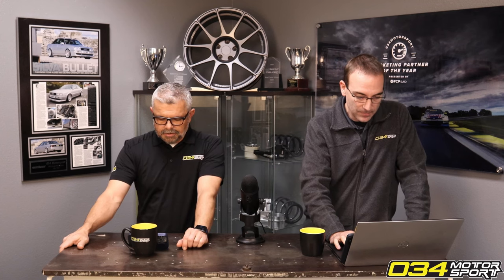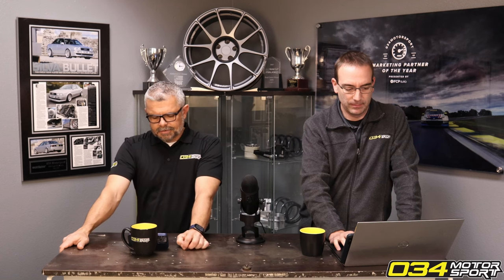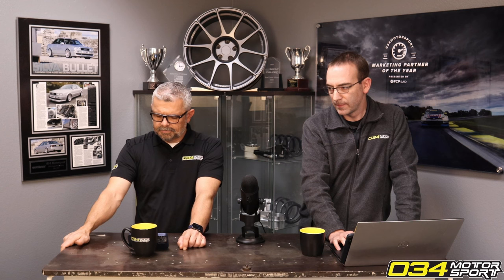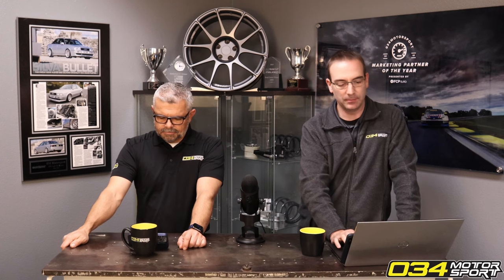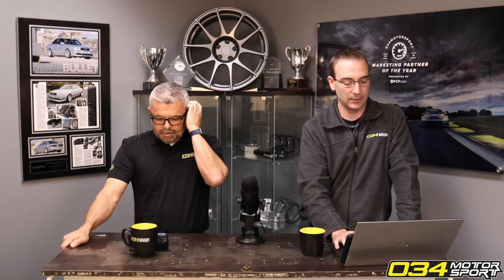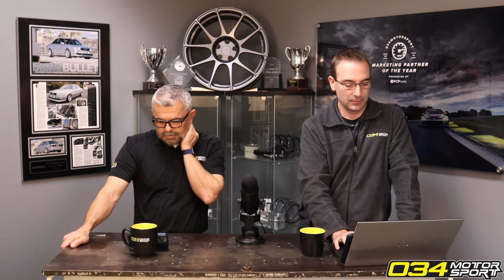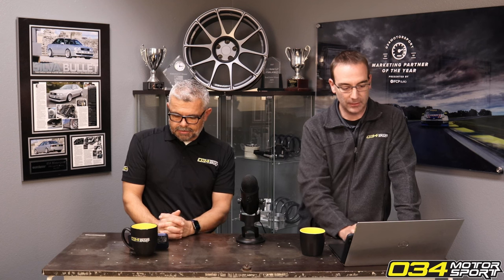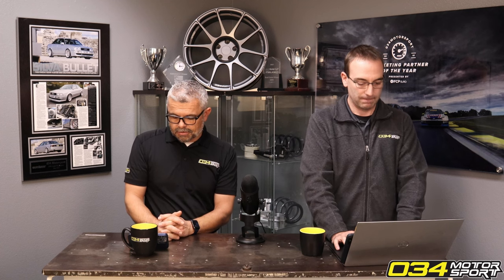Will 034Motorsport Rotors Fix Brake Disc Warping Issues?